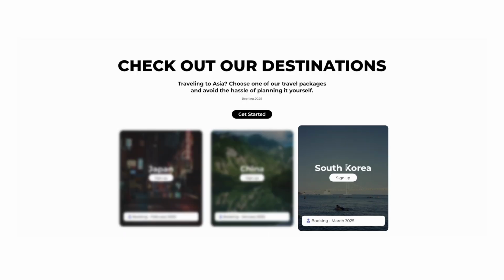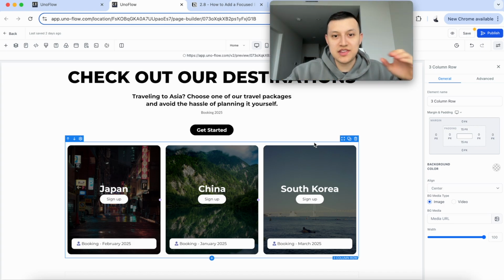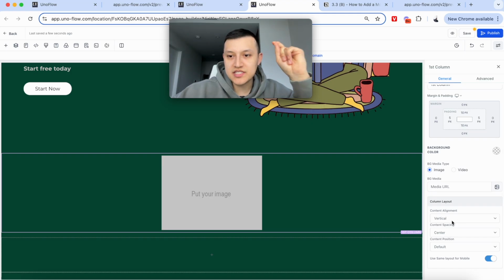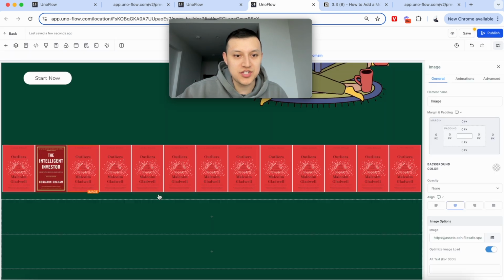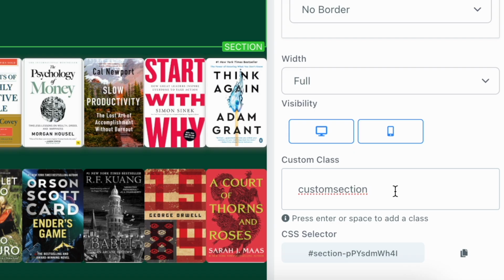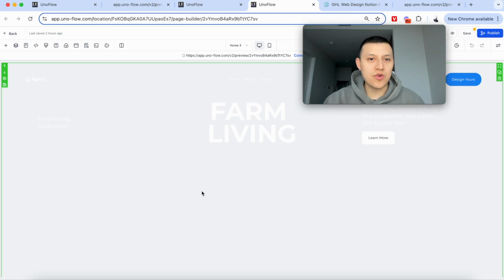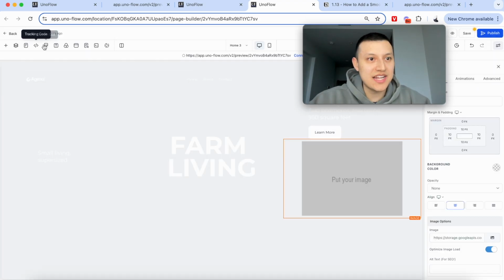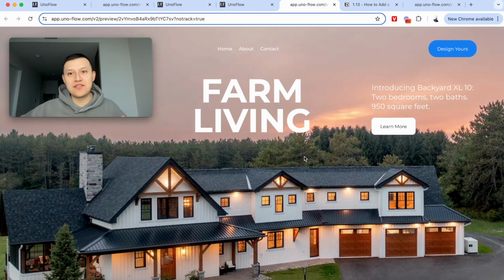Build Beautiful GoHighLevel Websites! Cool Custom Effects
In this video Im going to show you how to add custom code effects to GoHighLevel websites. Ill show you how to take your GHL sites to the next level!